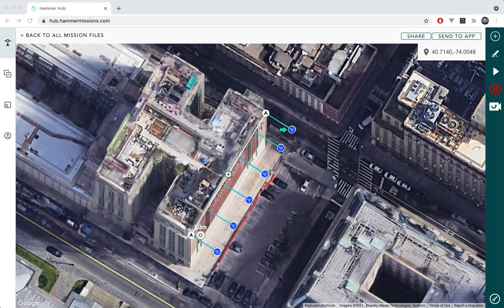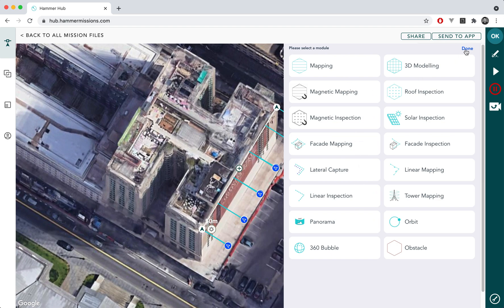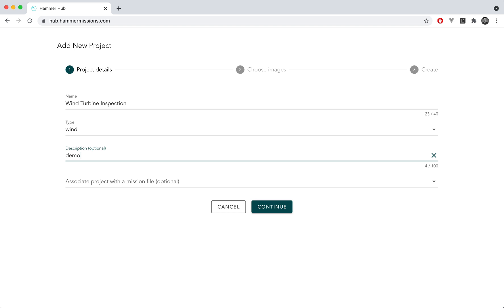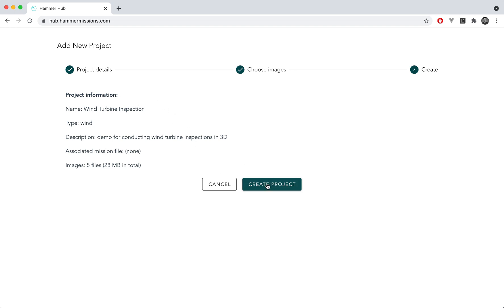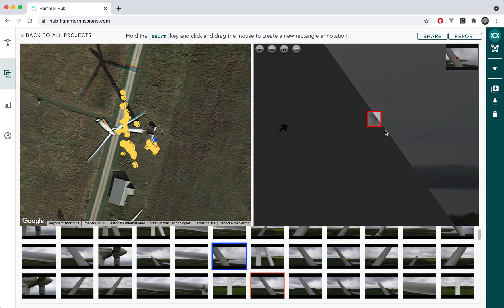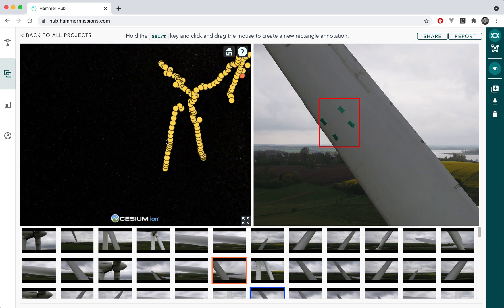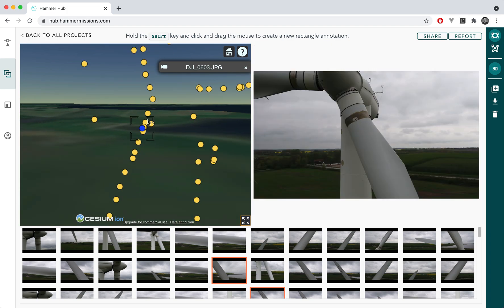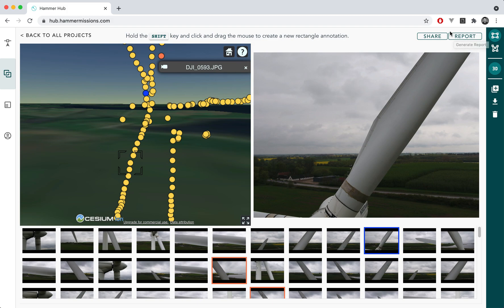Analyzing Drone Data in 3D using Hammer Missions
Hammer is an adaptive mission planning and data analysis software for drone surveys and inspections.

Capturing good quality data is hard but only half the job. Drone-powered inspections also require thorough analysis of the captured data for defects and anomalies, followed by sharing and reporting of the data with other stakeholders involved in the project.

In this post, we're going to look at how you can use Hammer to upload, inspect and share the captured drone data in 3D.